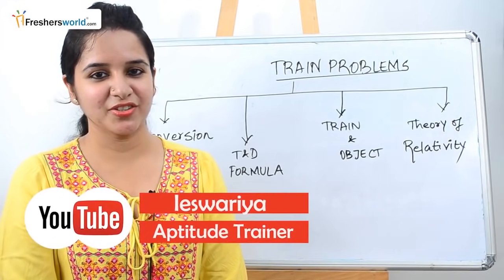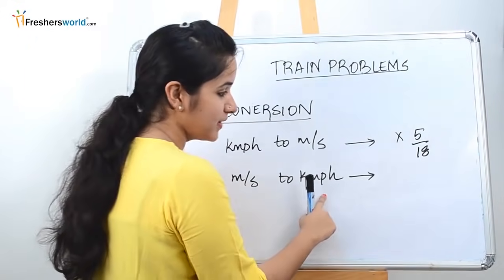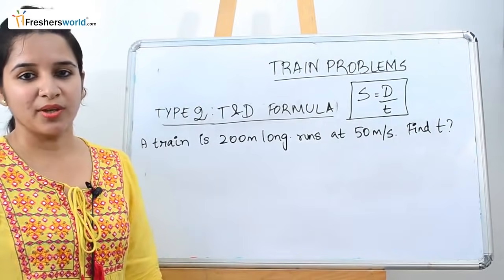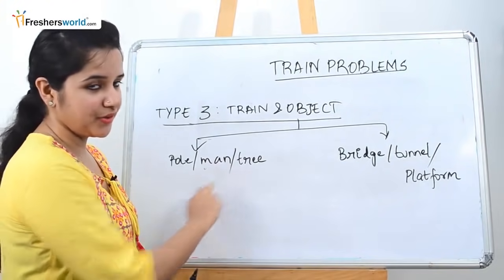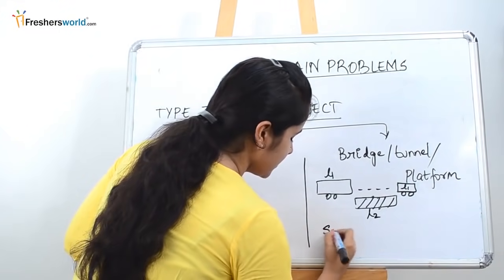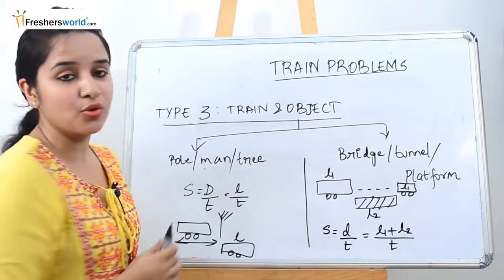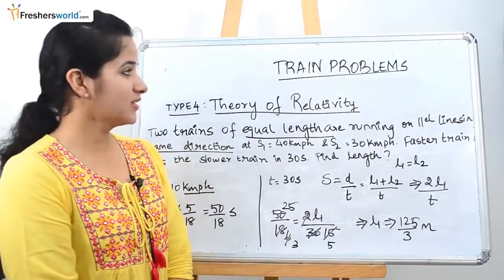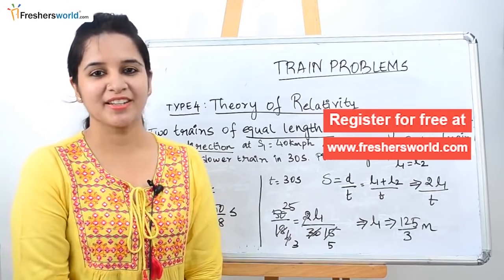Aptitude Made Easy - Problems on Trains Full series, Length of the train, Learn maths